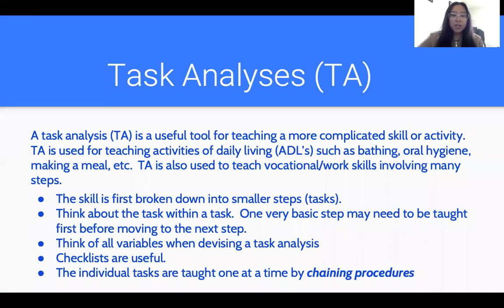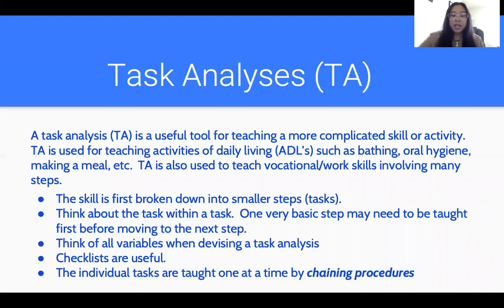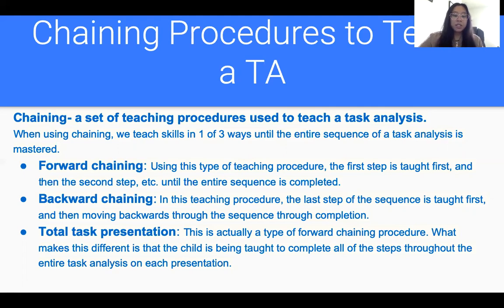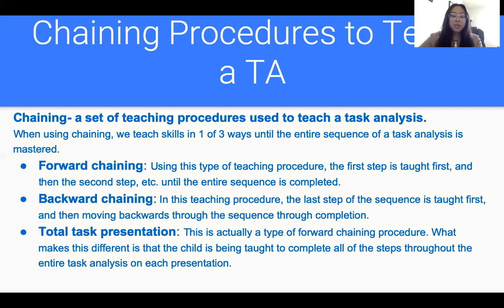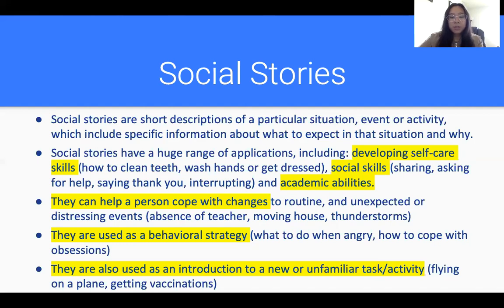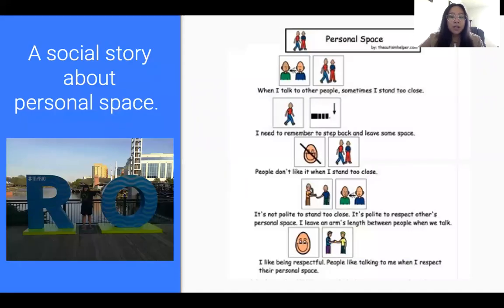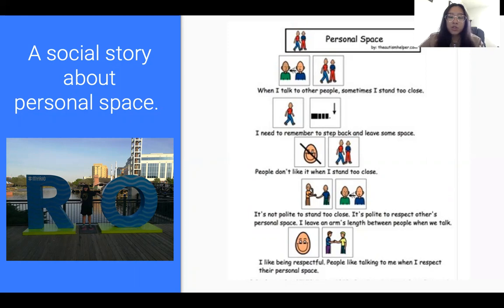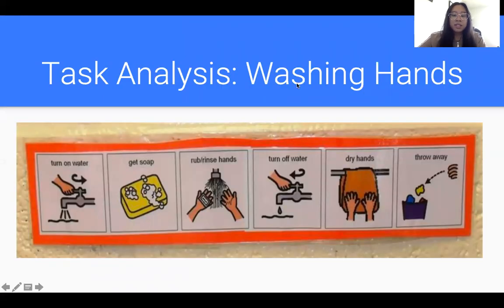Training Module 9: Social Stories and Task Analysis